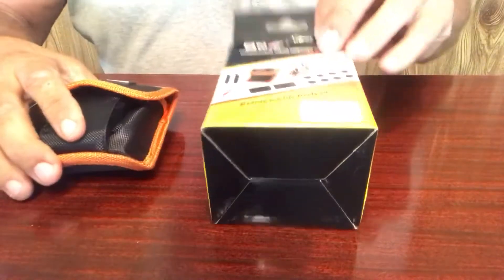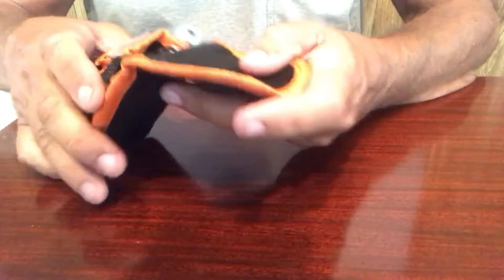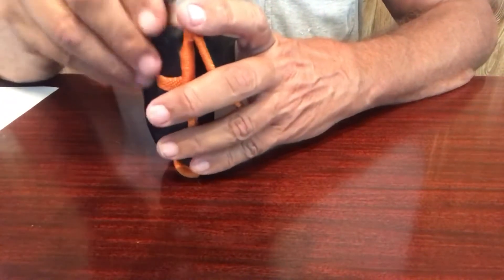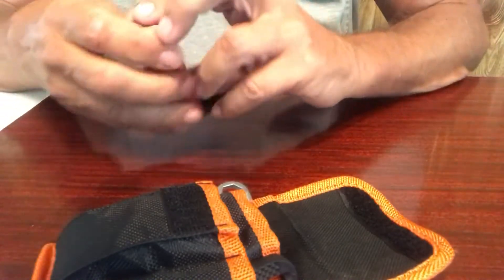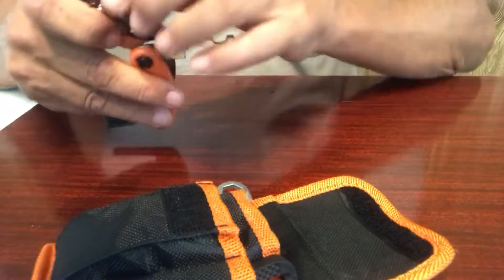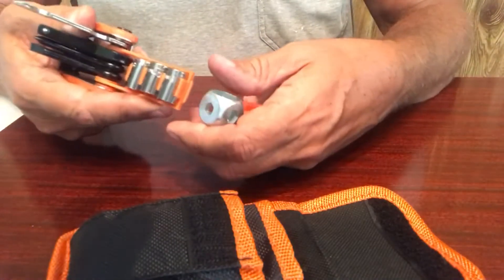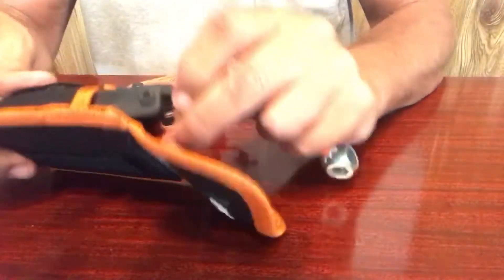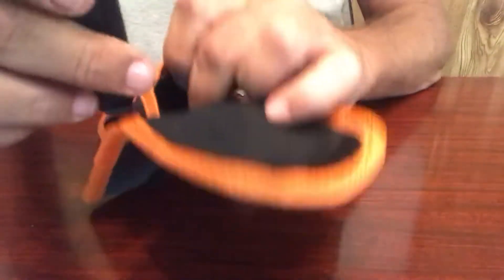XCH Robots Bike Multitool with Tire Patch Kit 16 in 1 Bicycle Repair kit Mechanic Emergency Repair